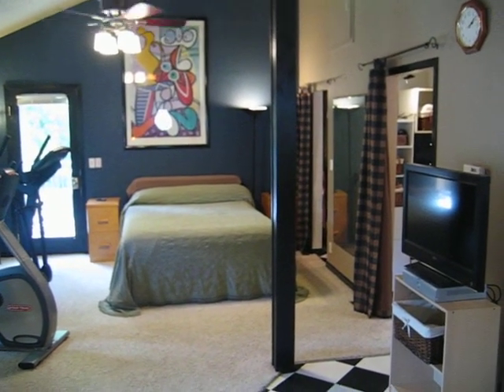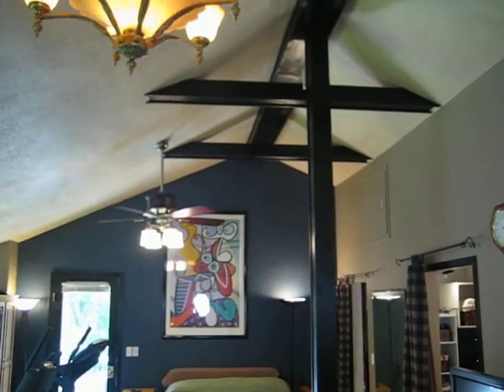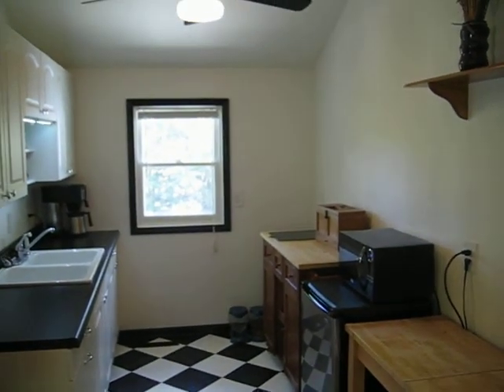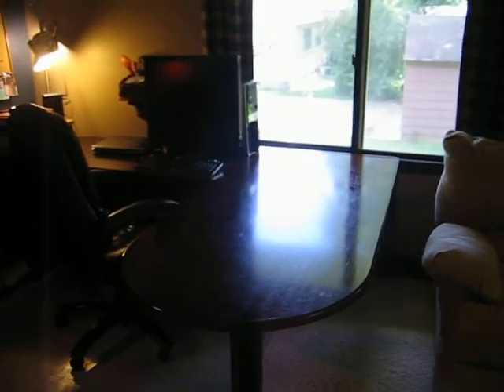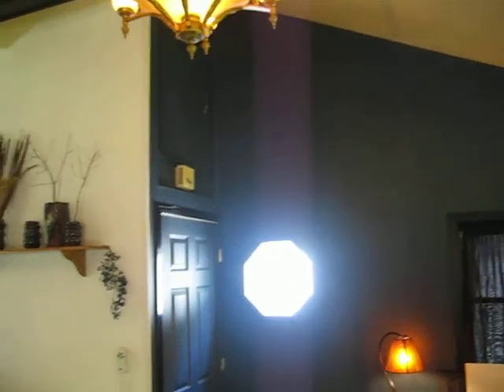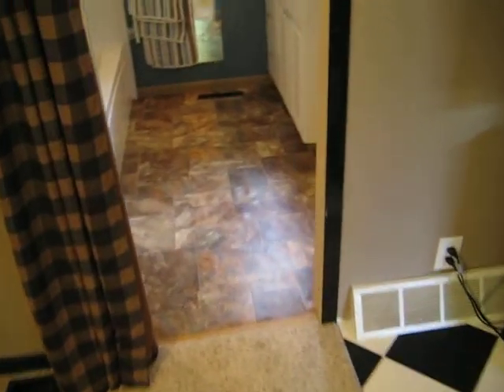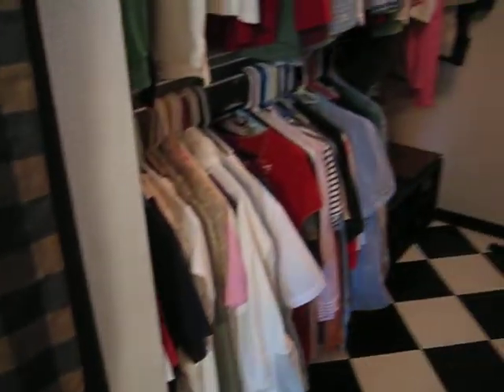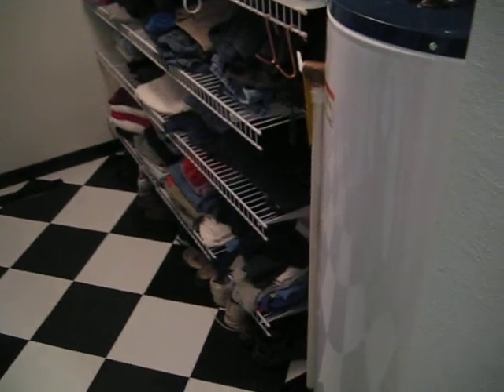Home for Sale: 407 Hilltop Rd. - 5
Charming home on quiet street, bonus space above garage, heated 2 car garage, mature trees, many updates, 4th non conforming bed on main. Updated baths, newer decks, beautiful landscaping, hardwood floors, Home Warranty.